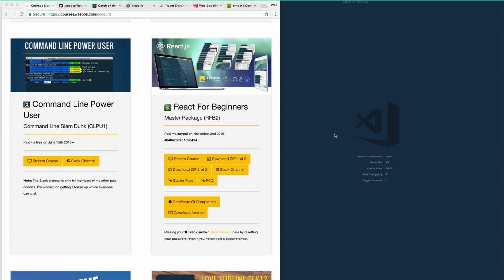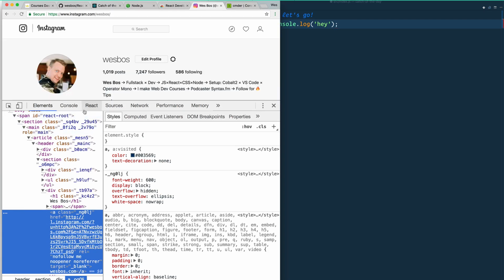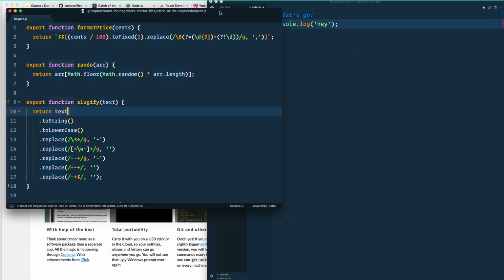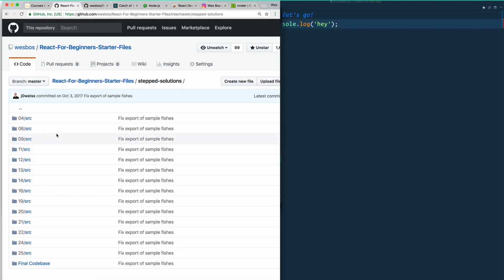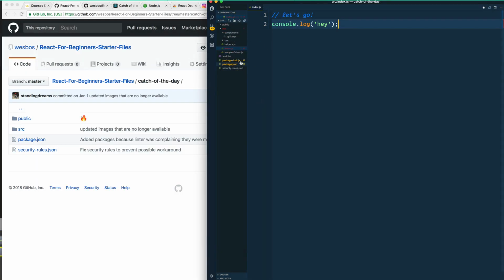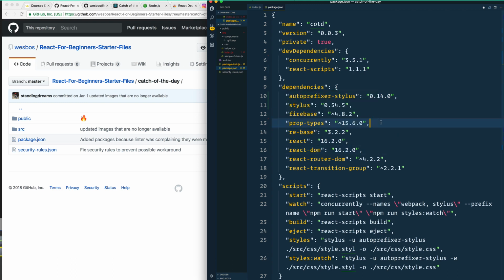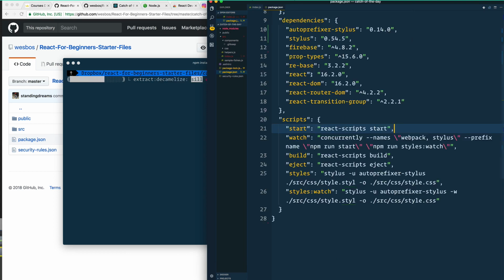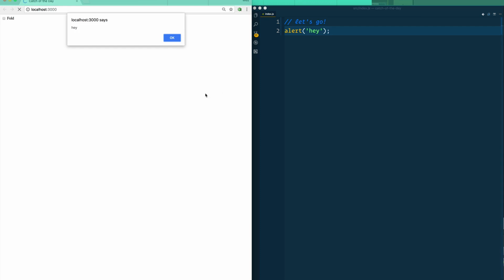01 Introduction, Tooling and Editor Setup - React for Beginners - Wes Bos